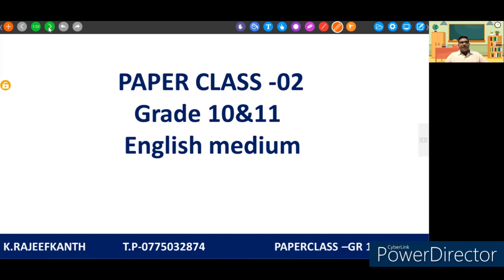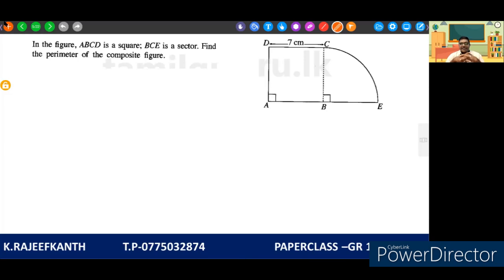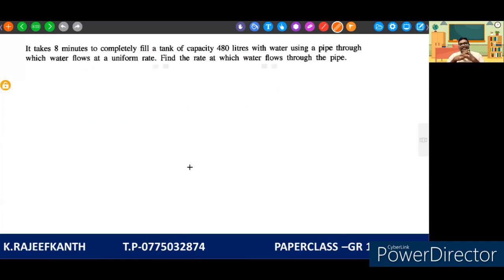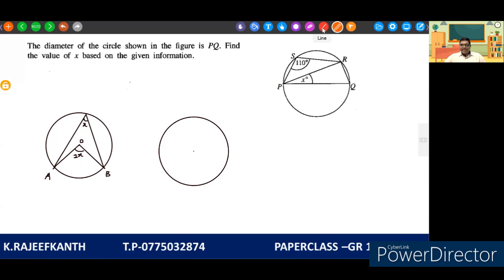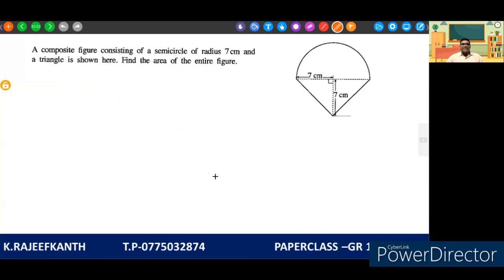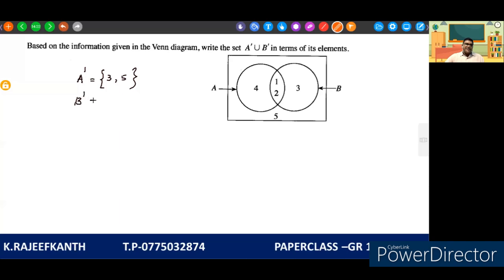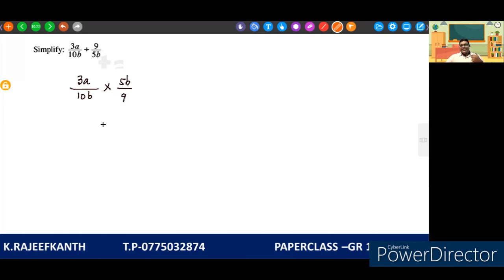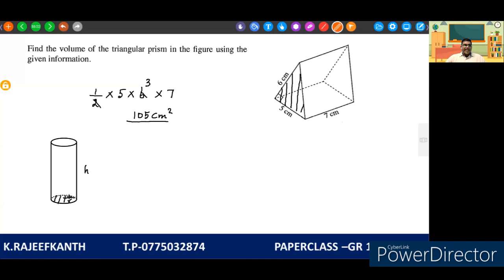Mathematics// grade 10&11//English medium//paper discussion -02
Mathematics
Grade 10&11
English medium
Paper Discussion -02